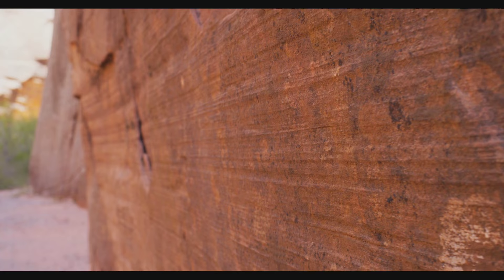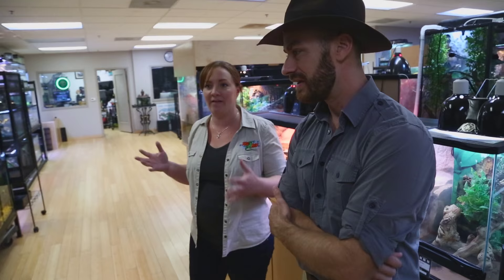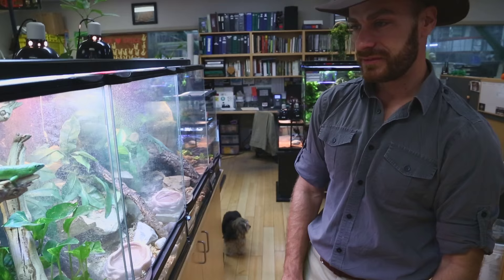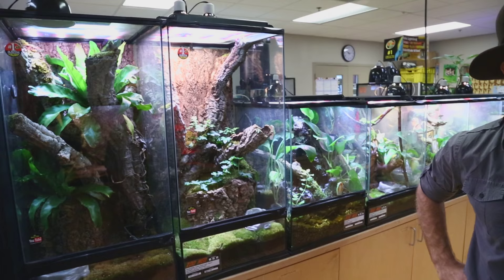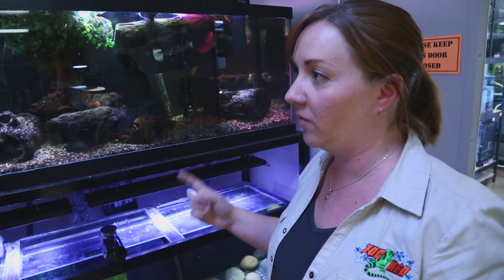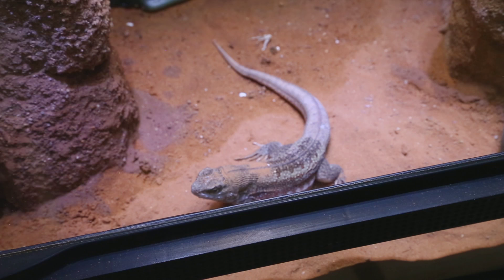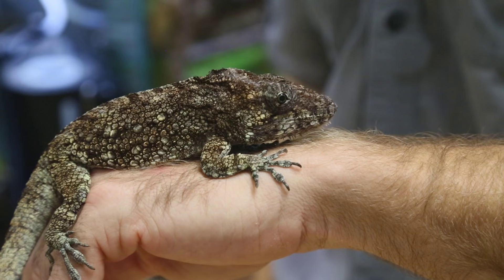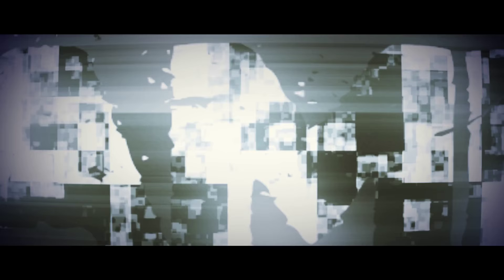Zoo Med Tour! Kamp Kenan S3 Episode 26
Kenan Harkin gets an insiders tour at the Zoo Med Headquarters in San Luis Obispo.  Don't miss this inside look at the people behind the products!  Featured animals in this episode of Kamp Kenan are the Bearded Dragon, Australian Lung Fish, Emerald Tree Skink and Cuban False Chameleon.